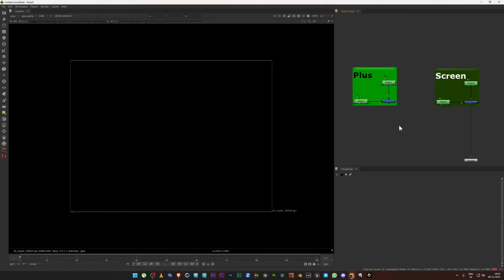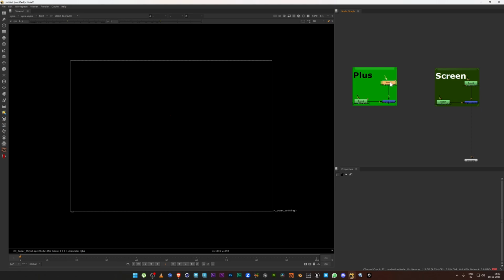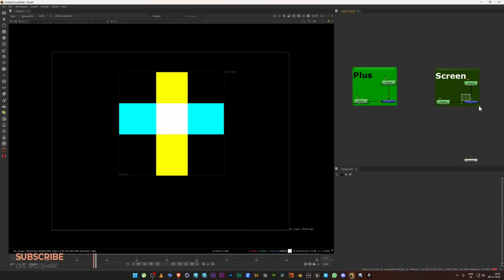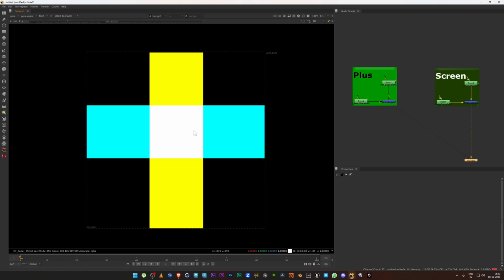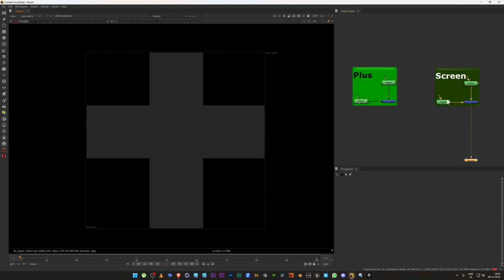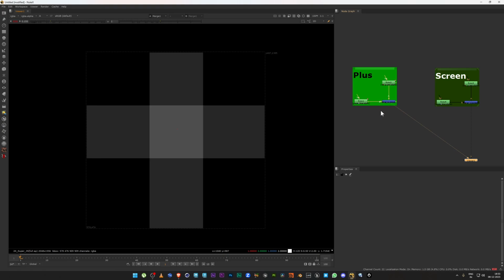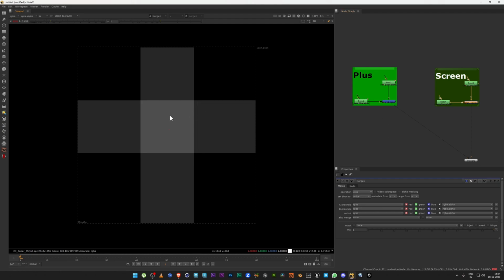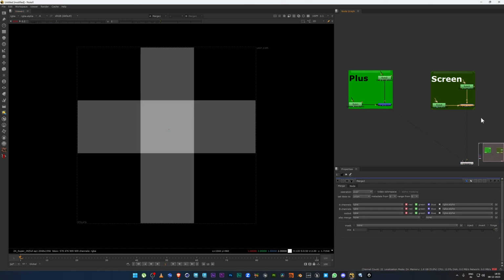NUKE : Plus & Screen Operation || difference between Plus & Screen Operation || Merge Node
Explained Plus & Screen Operation Of Merge Node In Nuke. Hope you find it Informatics.